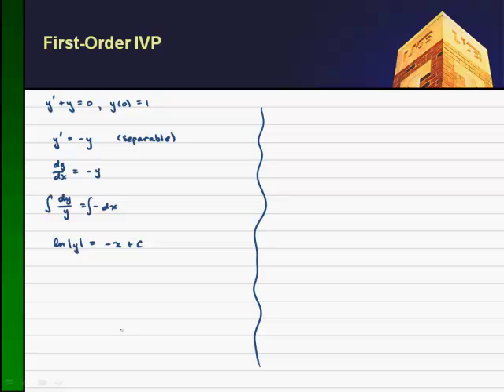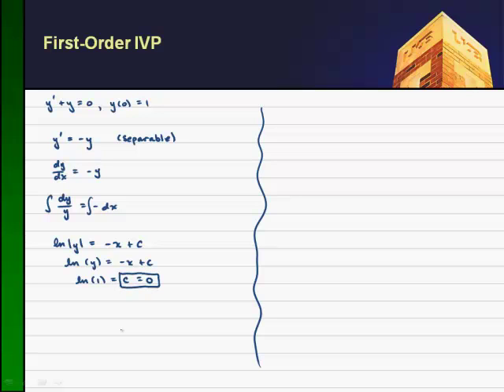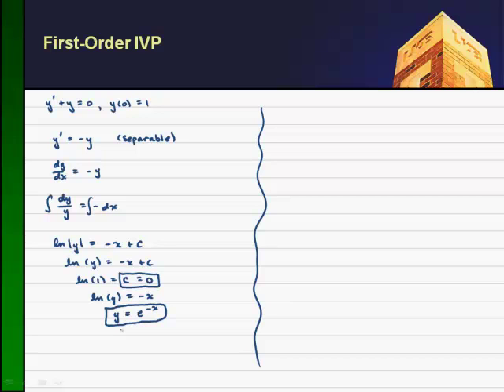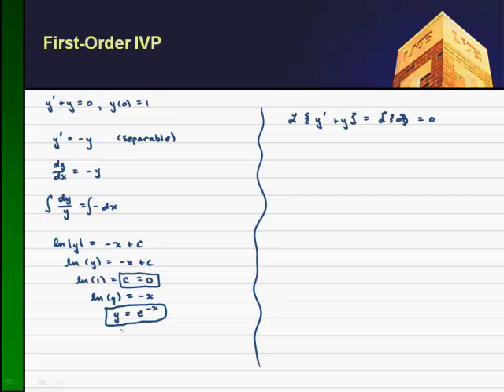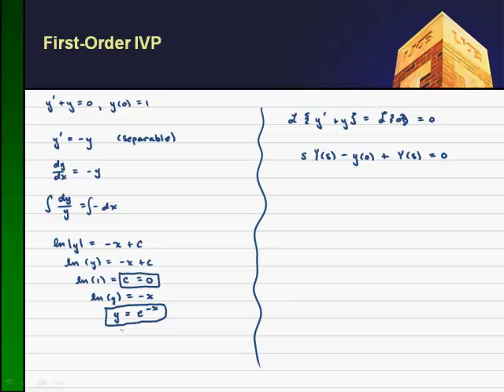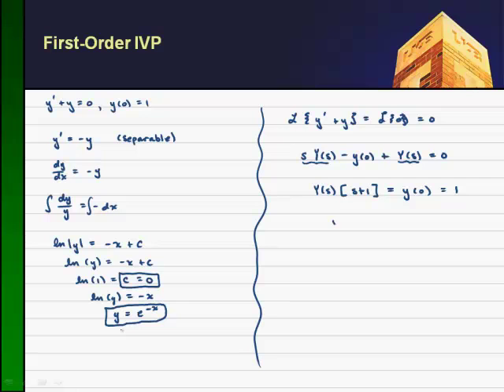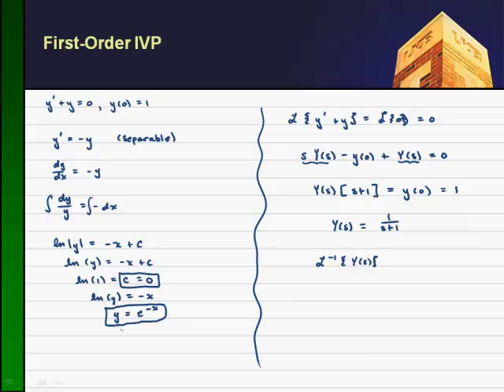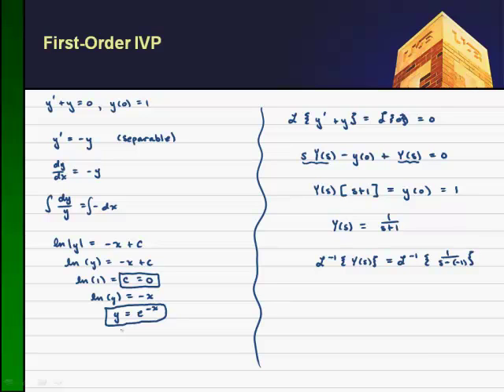Laplace_First_Order_IVP.mp4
Solving a separable and linear first-order IVP using the Laplace Transform